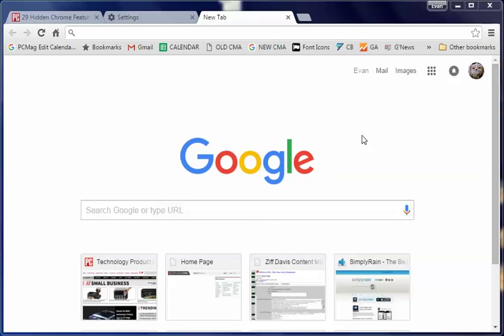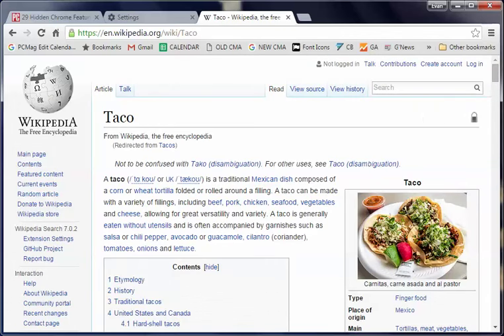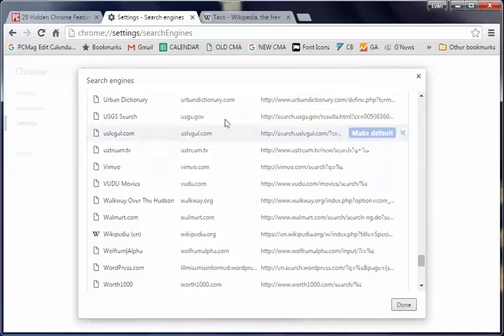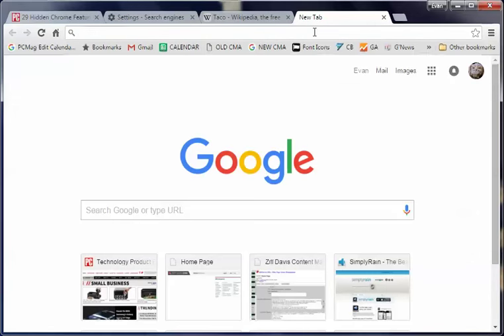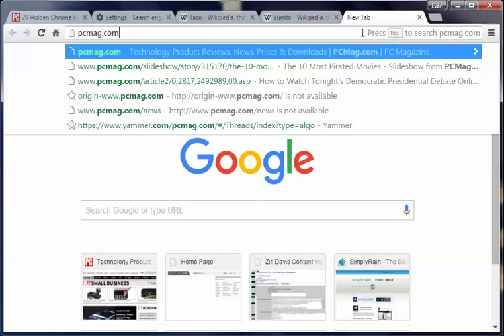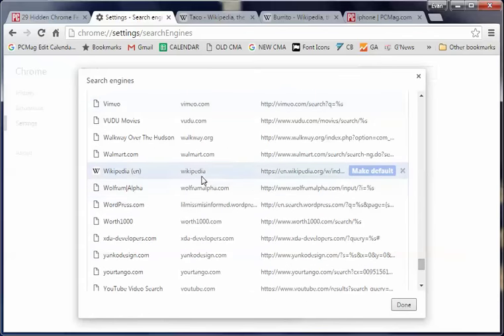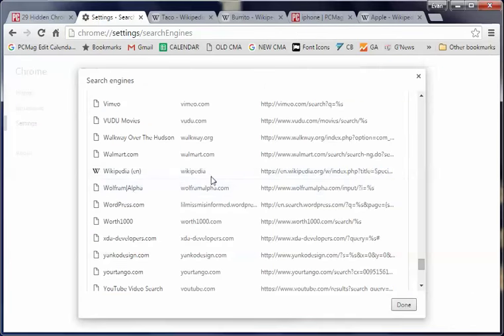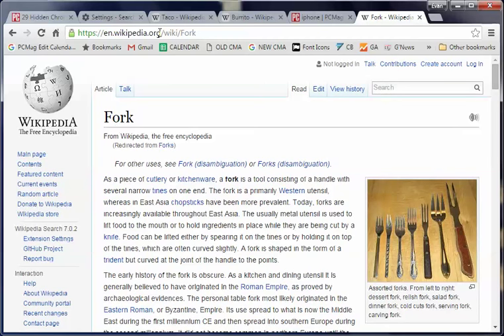Chrome Tips: Keyword Search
How to use the keyword search function that allows you to search directly into any site directly from your omnisearch bar.